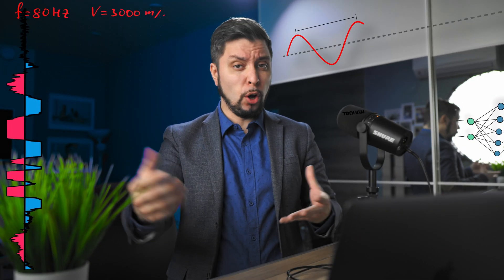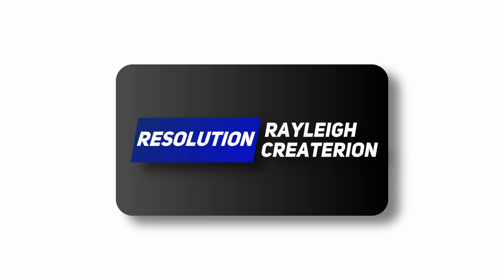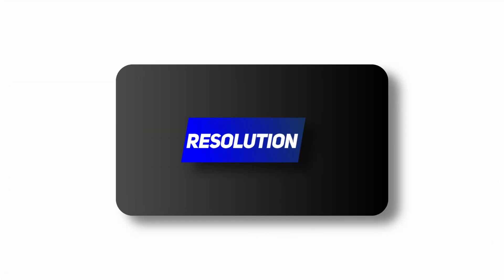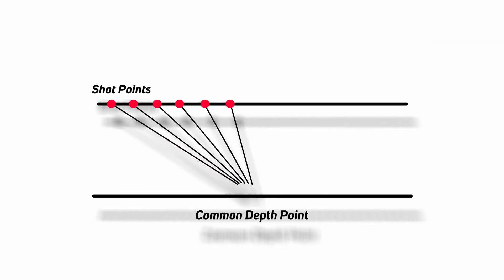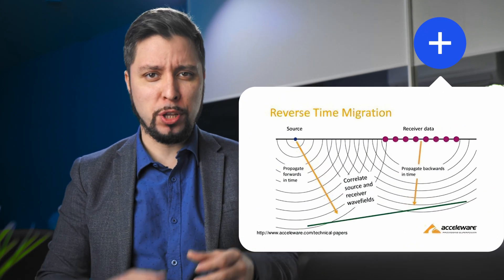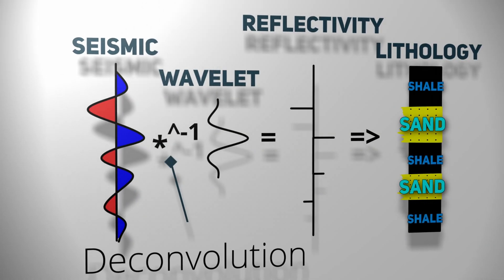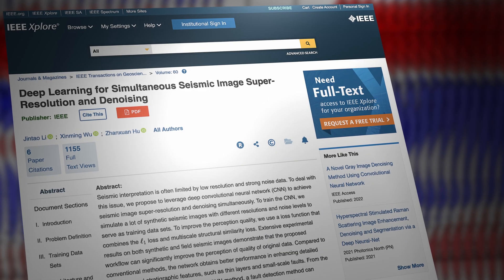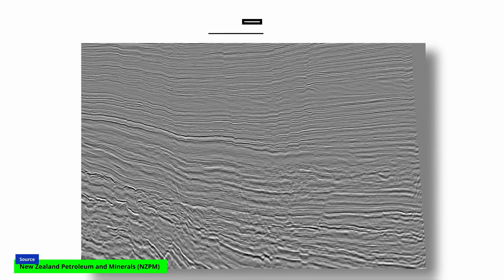Seismic Resolution 101: How to Improve Subsurface Imaging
In this video, we explore the reasons for low seismic resolution and a range of methods to improve it. From hardware-level approaches to the latest in machine learning, we take you on a journey to enhance your subsurface imaging capabilities.

Random noise suppression and super-resolution reconstruction algorithm of seismic profile based on GAN

WHO AM I:
I am Chief Technical Officer at a software company that develops AI/ML solutions for the Oil and Gas. I am passionate about AI and its application in Oil and Gas. For many years, I have been developing and launching solutions based on AI for various aspects of geoscience and petroleum engineering. I make videos about Deep Learning and Machine Learning applications within Oil and Gas.